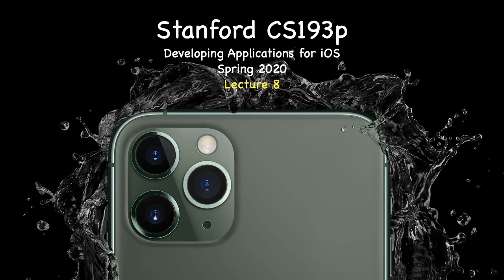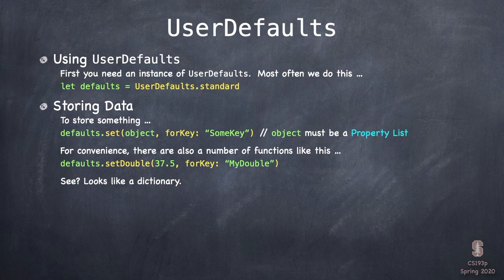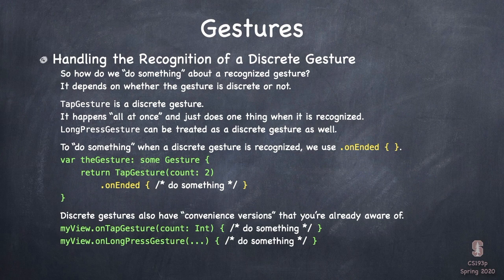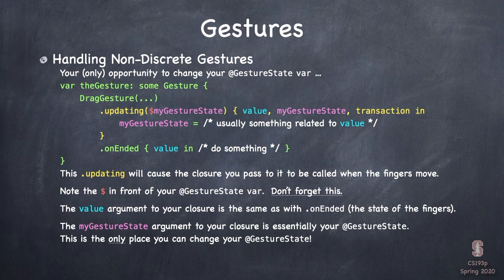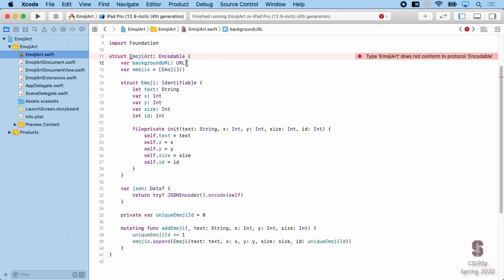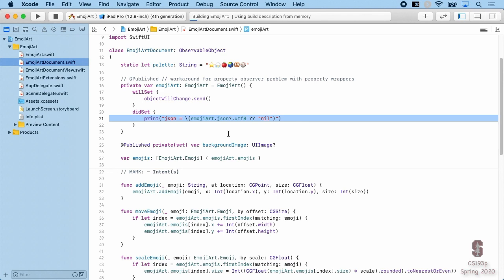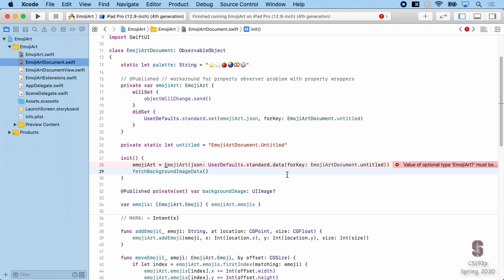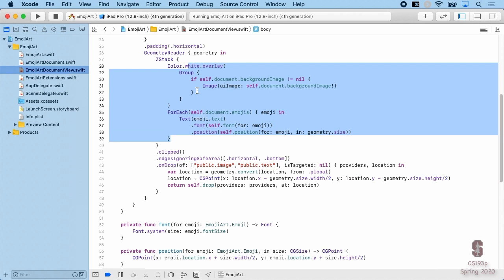Lecture 8: Gestures JSON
Lecture 8 of Stanford’s iOS development course from Spring 2020 covers some persistence topics (UserDefaults API and JSON encoding/decoding) and the conceptual underpinnings of multi-touch gesture handling.  We start adding these capabilities to EmojiArt by making its Model be convertible to/from JSON (using the Codable protocol) and then storing it (for now) in a lightweight storage vehicle.  After that, pinch and drag gestures are added to EmojiArt to allow the user to zoom in and out and pan around in their document.